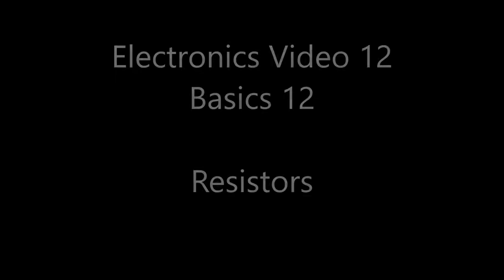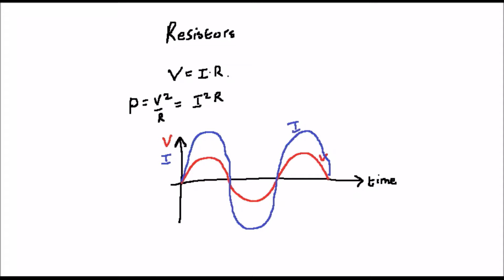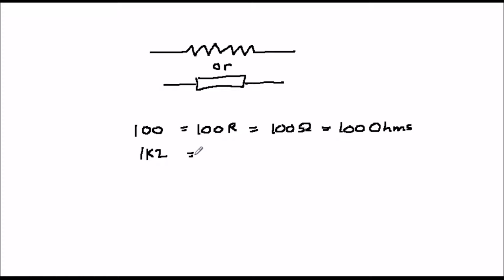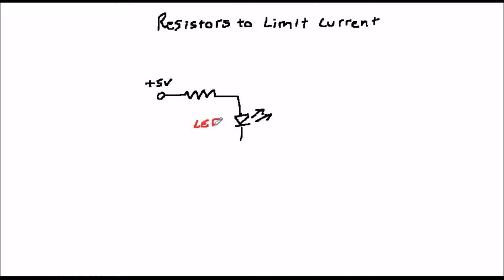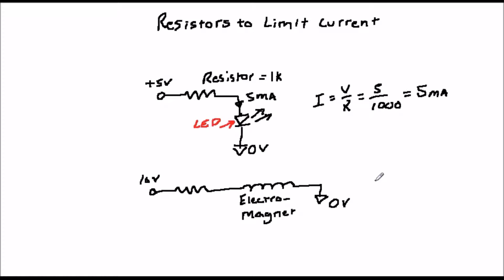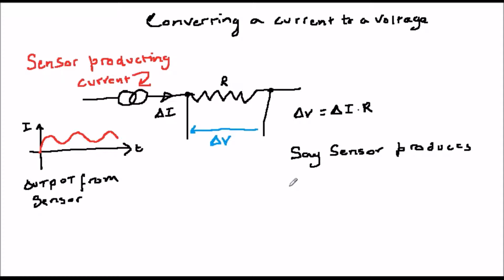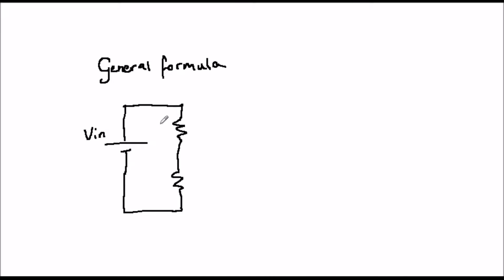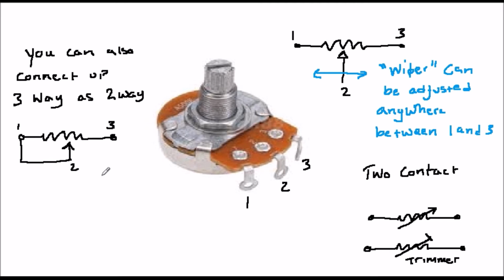Analogue electronics 12: Basics 12 - Resistors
Description of resistors and their uses in electronic circuits.